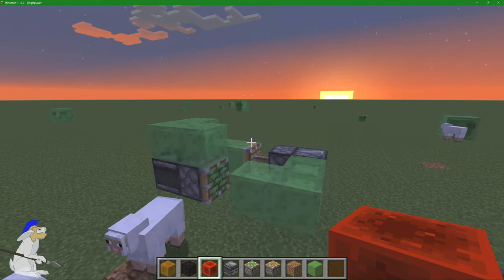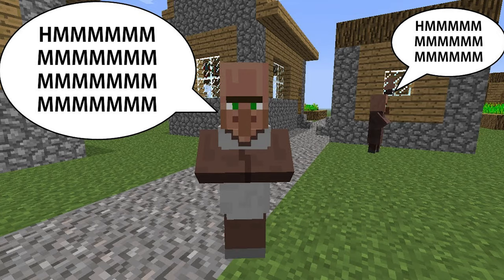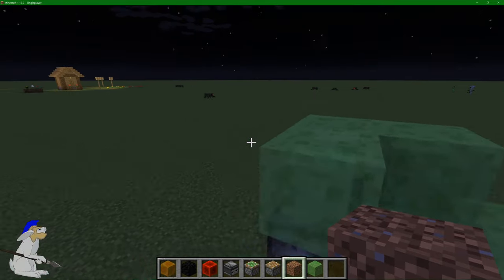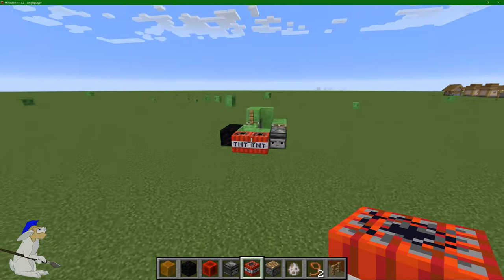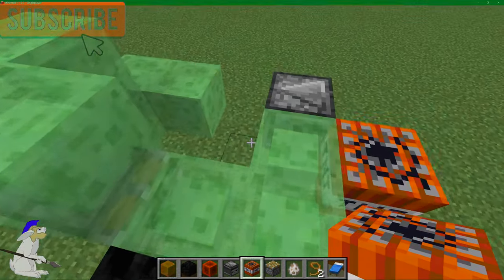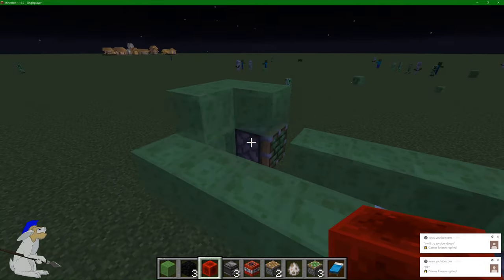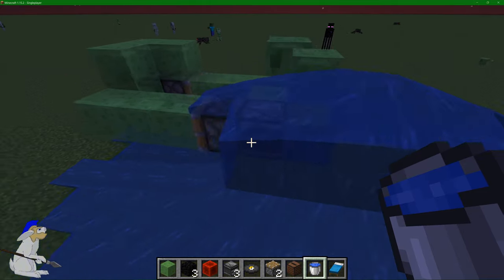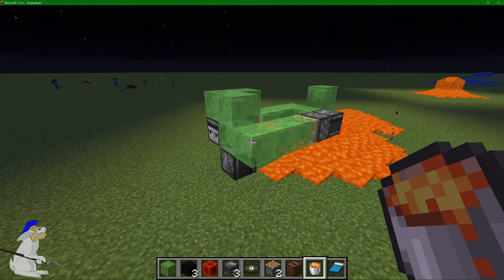[Minecraft] How To Make A Flying Moving Car With Pistons! 🚗